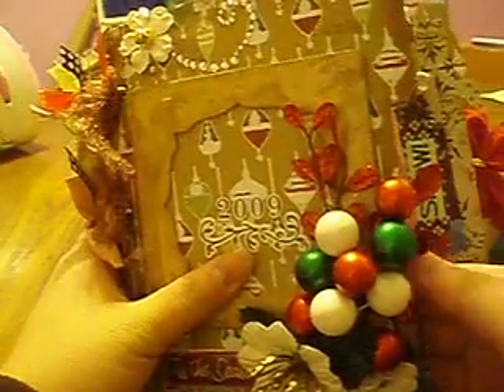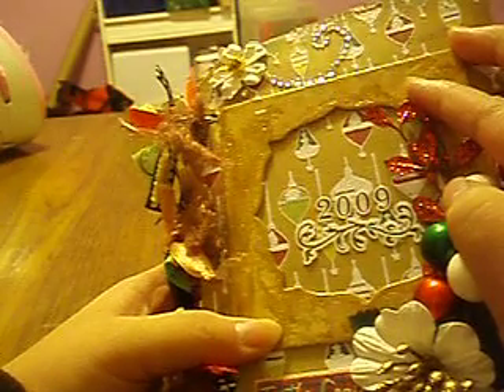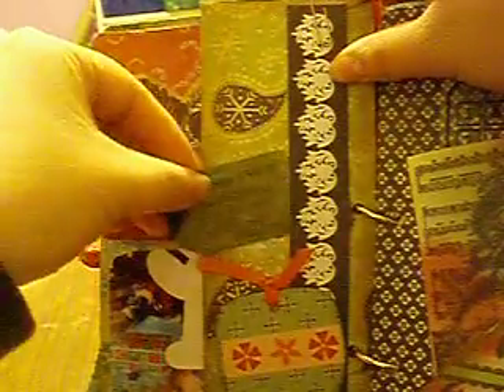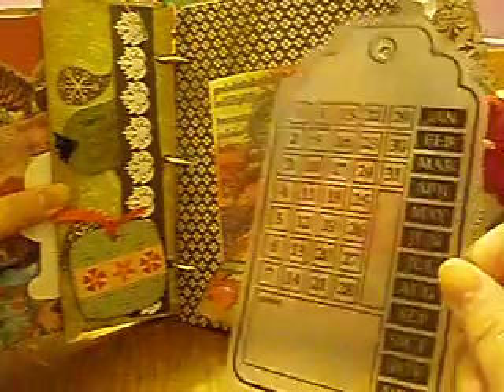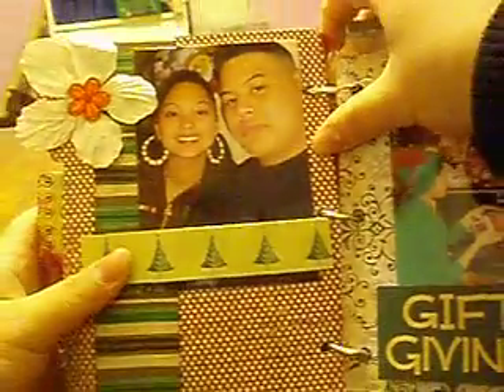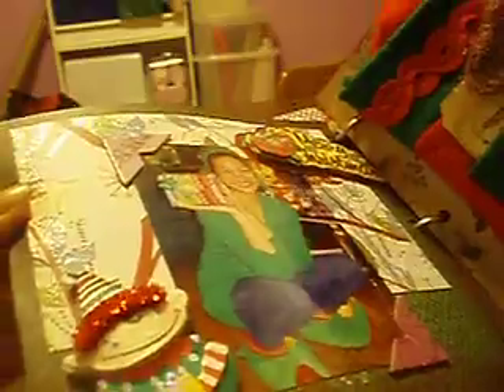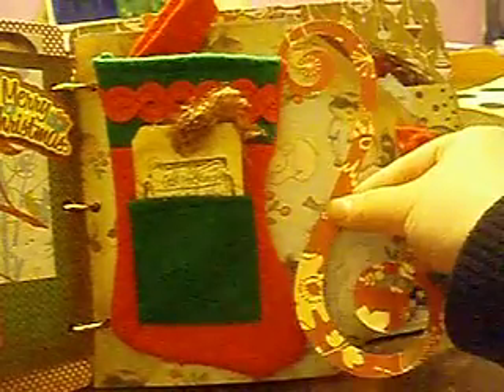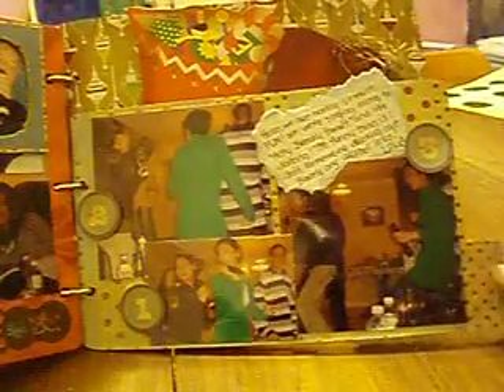Christmas Mini Album